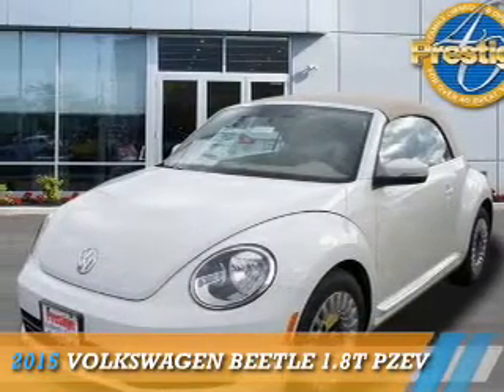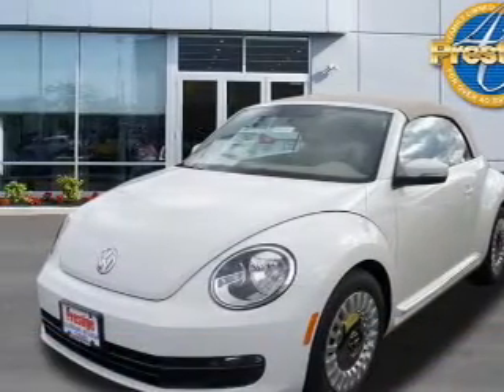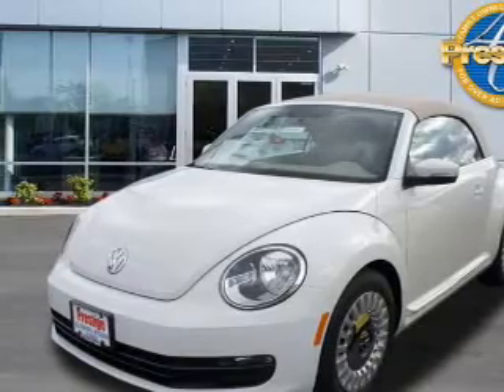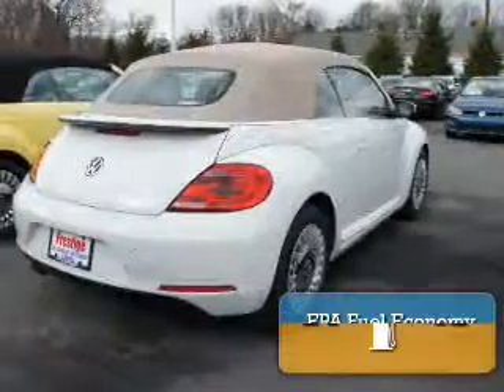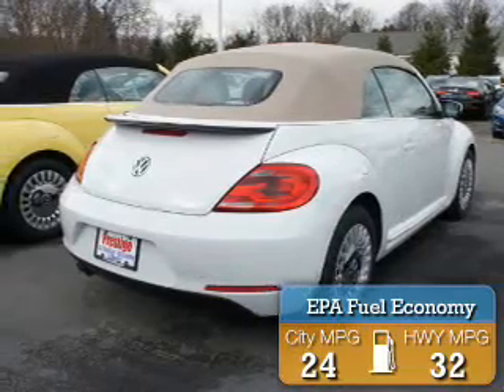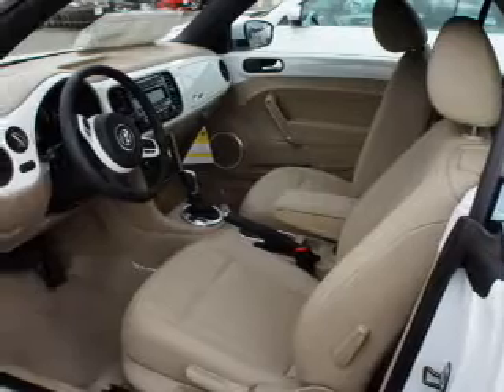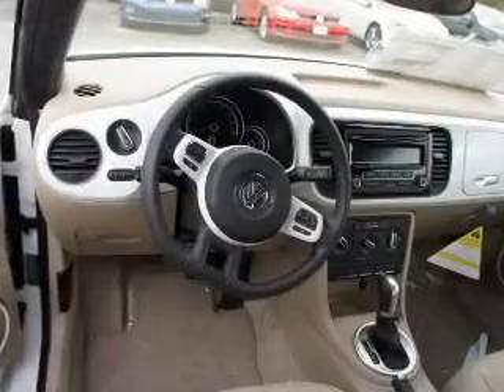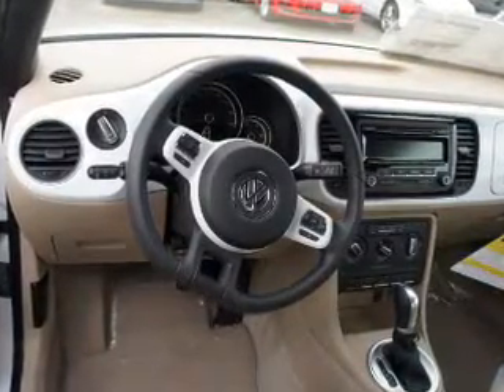2015 Volkswagen Beetle 803328 - Turnersville NJ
Phone:
Year: 2015
Make: Volkswagen
Model: Beetle
Trim: 1.8T PZEV
Engine: 1.8 liter 4 cylinder
Transmission: Tiptronic
Color: White
Mileage: 5
Address:
VIN:3VW517AT5FM803328